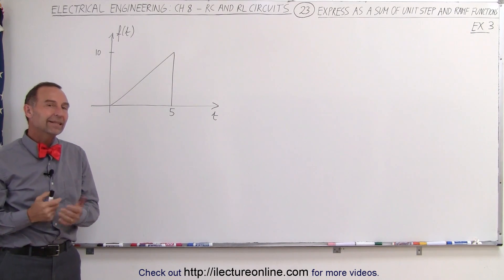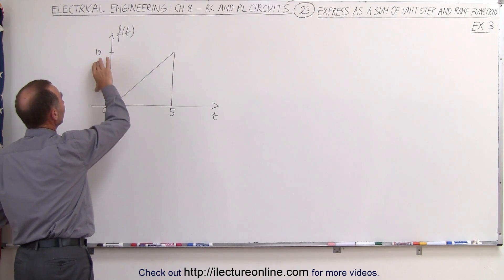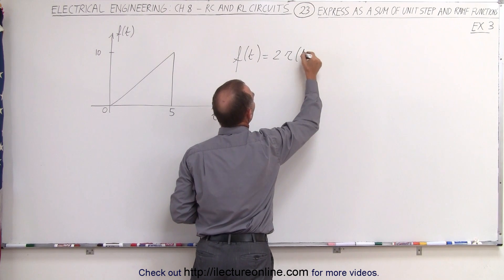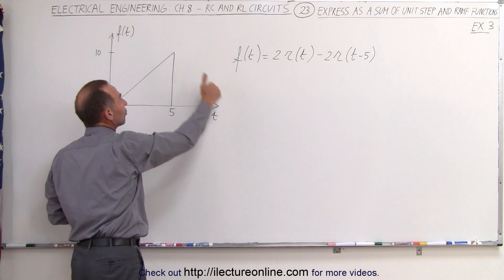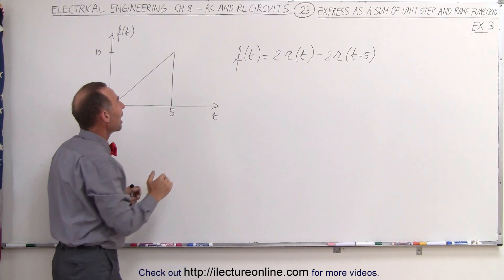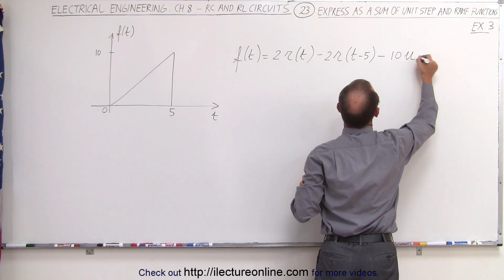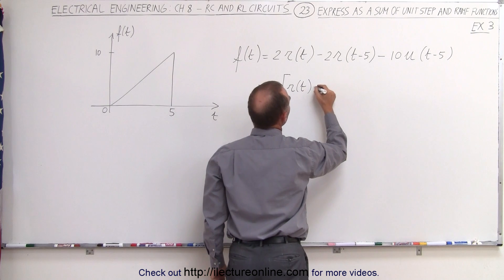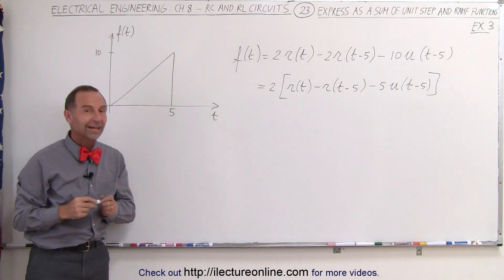Electrical Engineering: Ch 8: RC & RL Circuits (23 of 43) Express as a Sum or Unit & Ramp Fct: 3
In this video I will ind the input equation f(t)=? expressed as a sum of unit step functions and ramp functions.